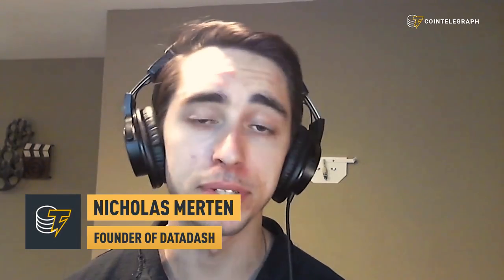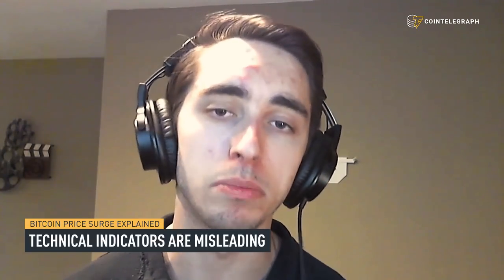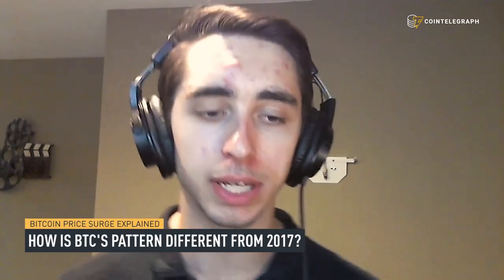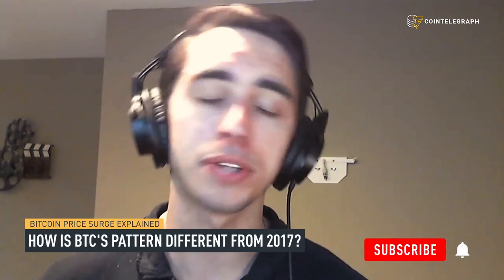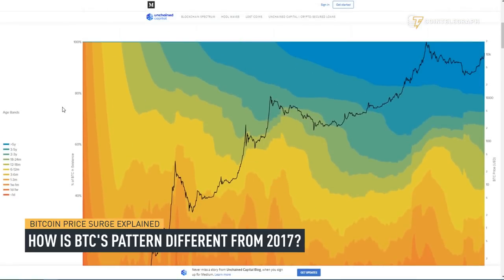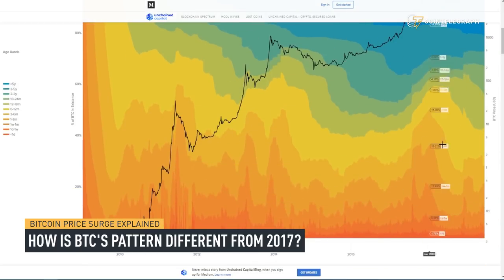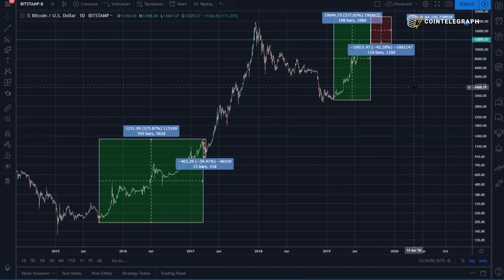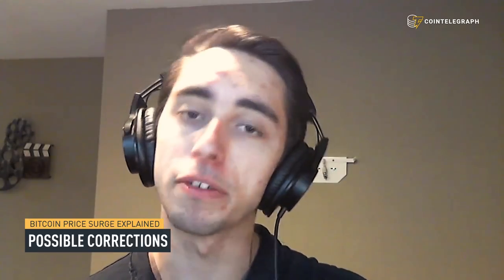Bitcoin Price Surge Explained by DataDash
Market analyst Nicholas Mertens (aka DataDash) believes that a supply squeeze is generating the fastest bull run in Bitcoin history. Once it will touch the 20,000 USD all-time high, Bitcoin is likely to experience a major correction — and that is when the next alt-season should be expected.